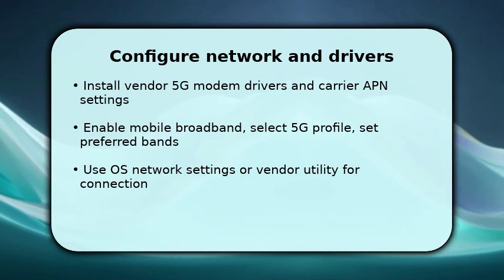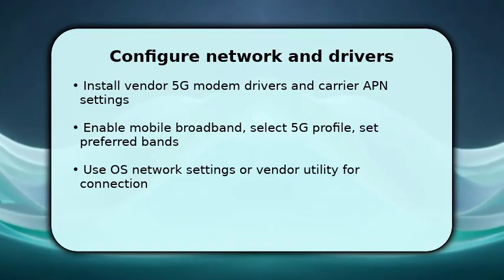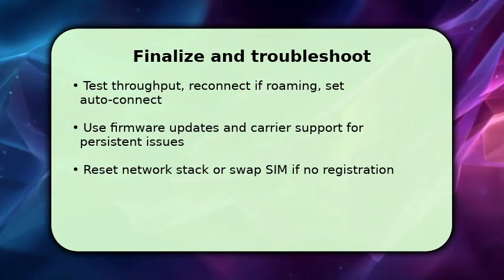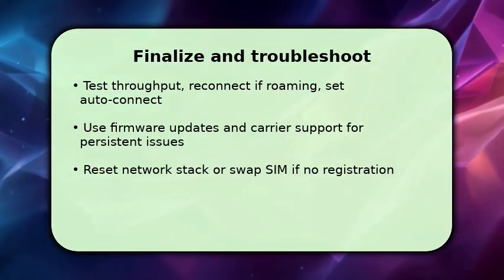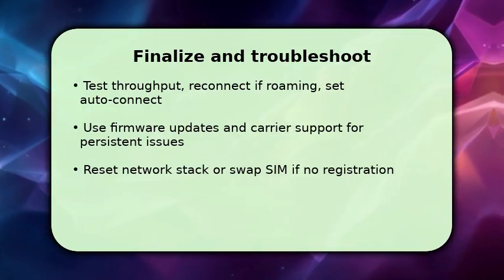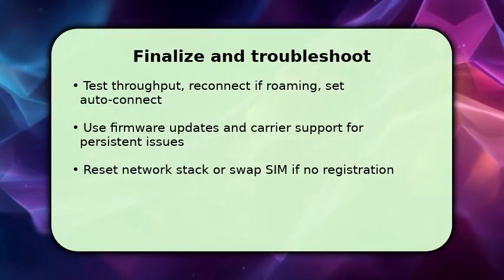How to Use 5g in Laptop (easy Method)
How to Use 5g in Laptop (easy Method) | 🔒 Surfshark VPN Deal — Stay private and secure. $1.99/mo + 3 Months Free ▸

Discover the simple steps to connect your laptop to a 5G network for faster internet speeds. This video guides you through enabling dual-band Wi-Fi, selecting compatible settings on most modern laptops, and troubleshooting common issues along the way.

how to use 5g, connect laptop to 5g, enable fast internet speeds, dual-band Wi-Fi setup, troubleshoot connectivity problems

.NET,